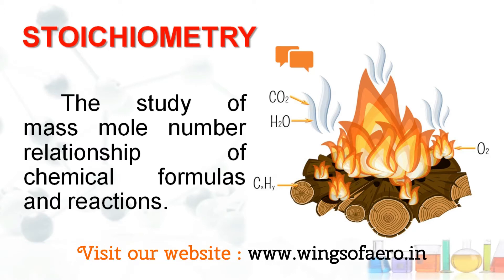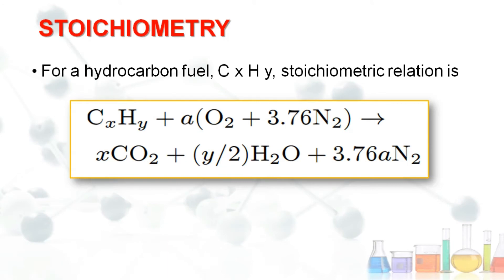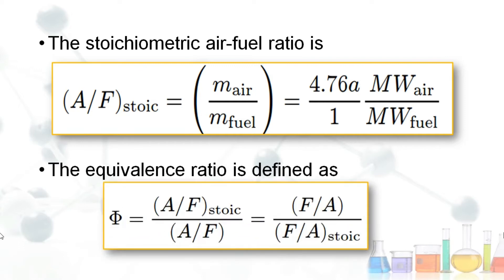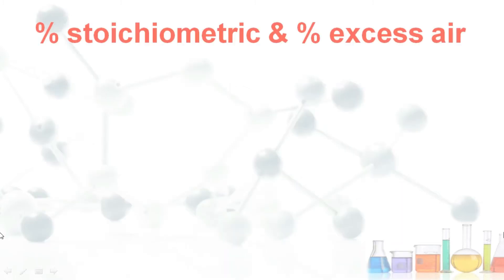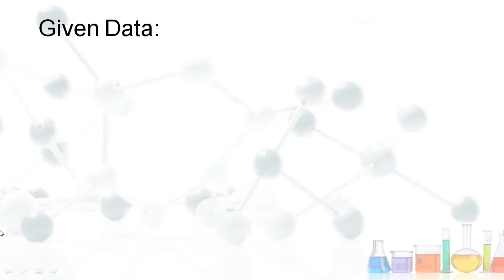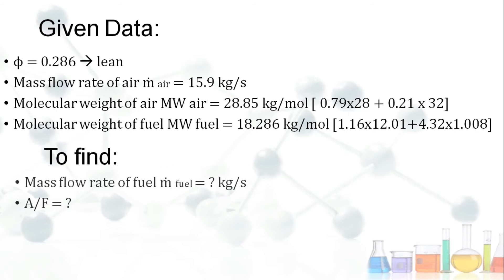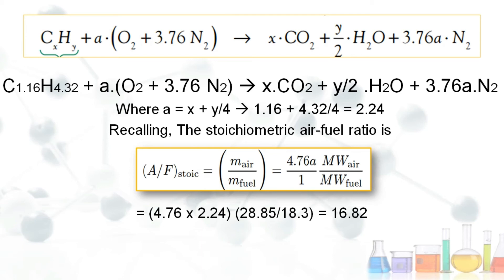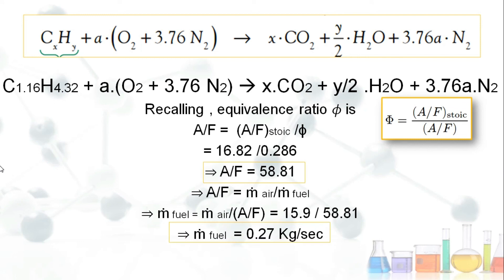Stoichiometry : Fuel and Combustion | Propulsion | Ms.Aishwarya Dhara